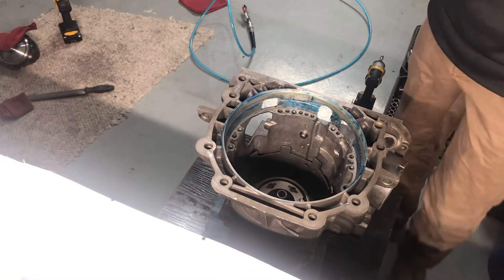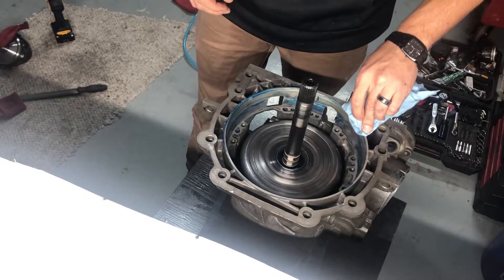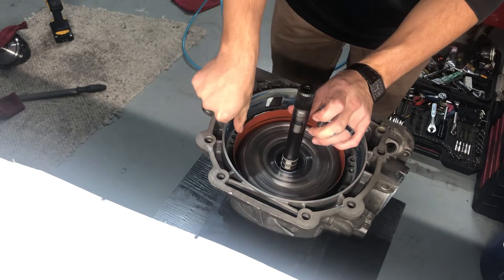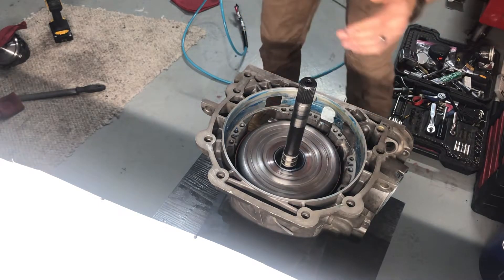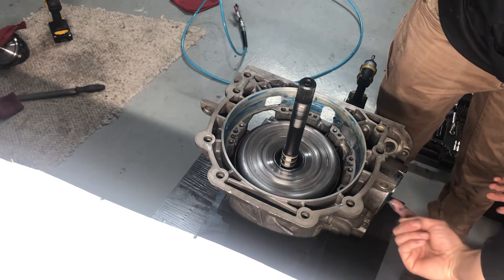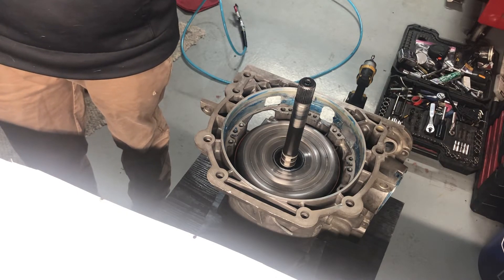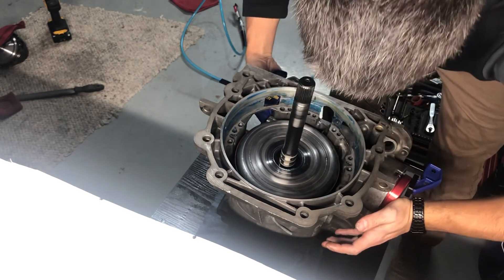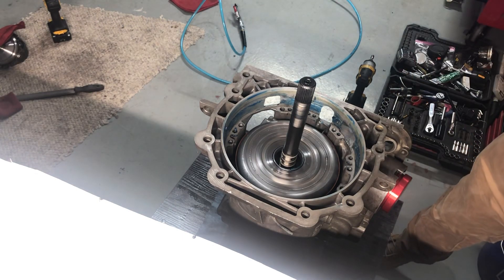4l60e rebuild/reassembly part 8 (input drums, band, and 2-4 servos install)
Installing the input drums in the transmission along with the band and servo